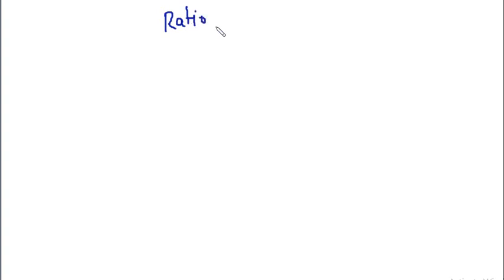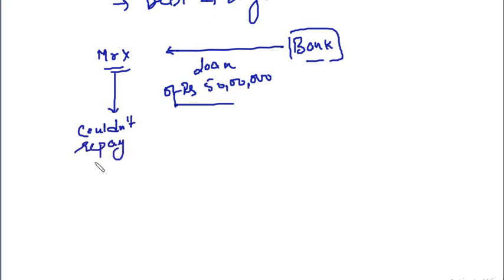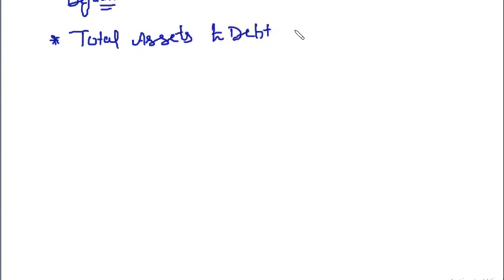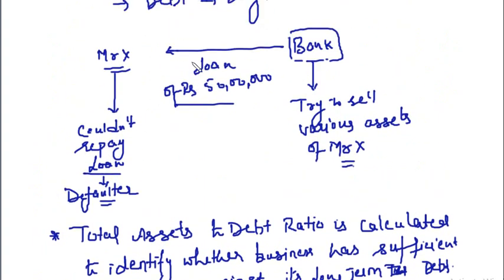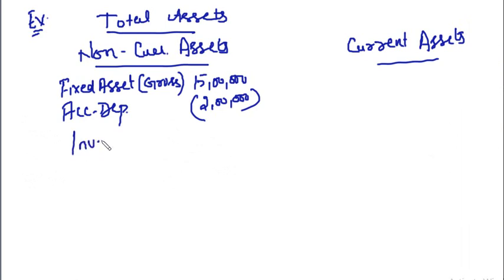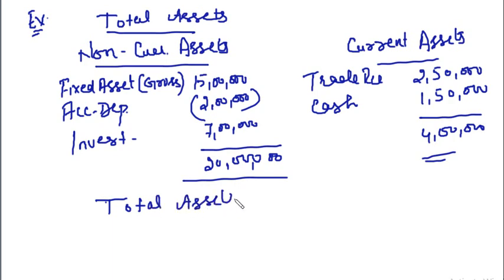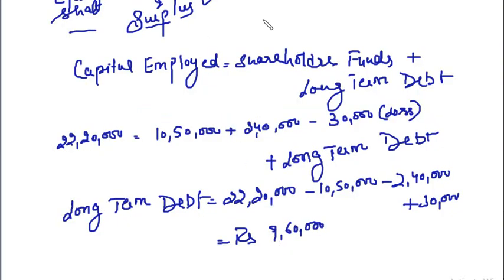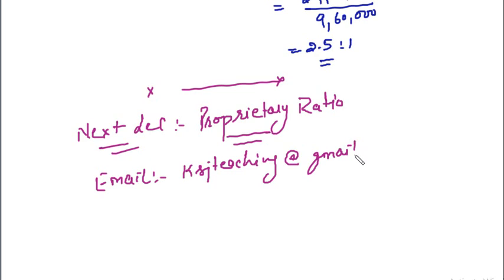Lecture-169-Ratio Analysis-VIII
Discussion on Total Assets to Debt Ratio and its relevance including practical problem.